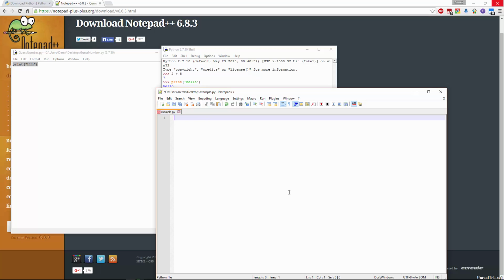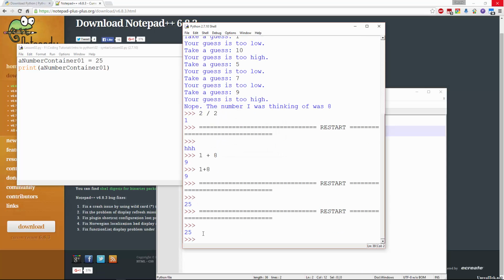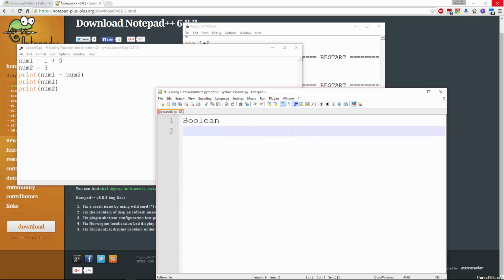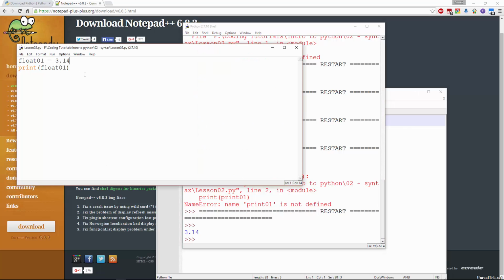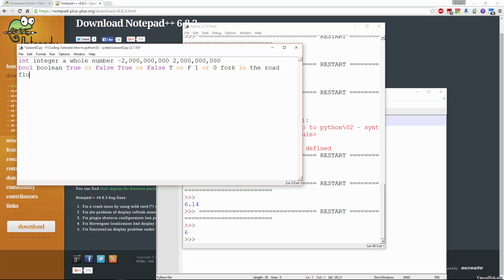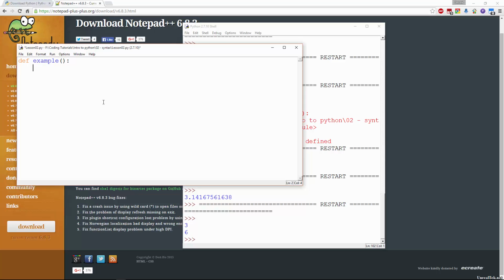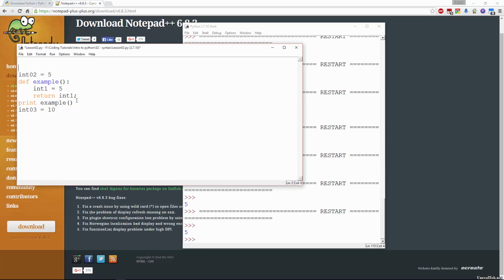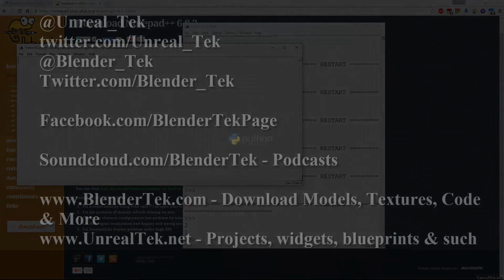Syntax & Variables w/ their Datatypes - Learn to Program through Python 101 Ep 02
In this episode we run some actual code and go over the basic variables and the print() statement and we use some basic math. We delve into datatypes and go into depth about whitespace and other syntax such as spelling but focusing on how variables work.